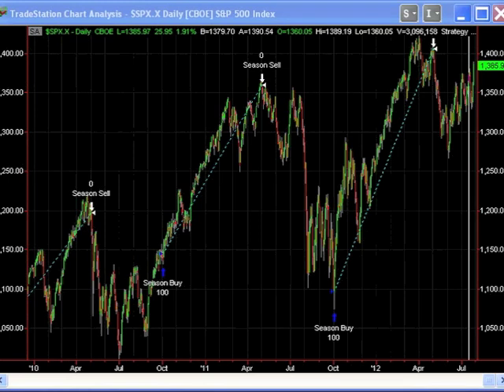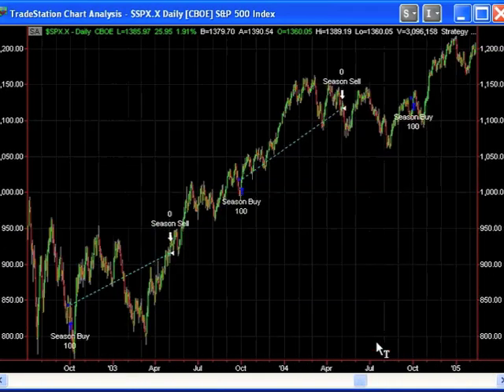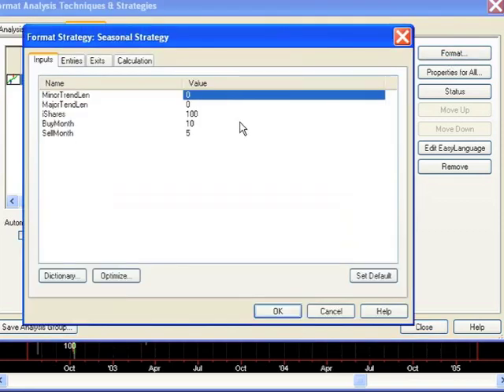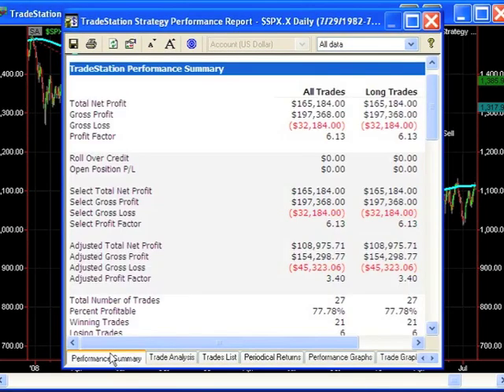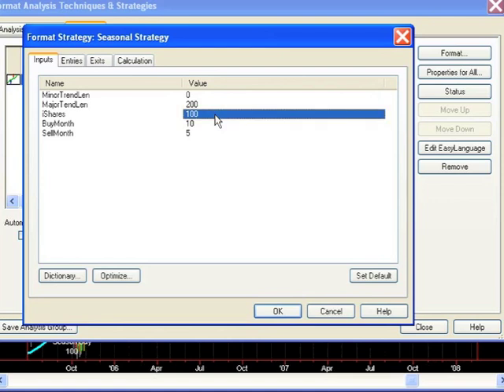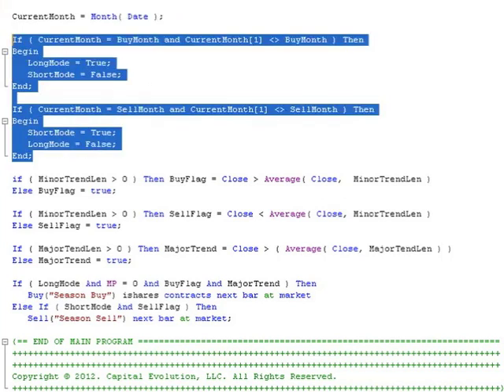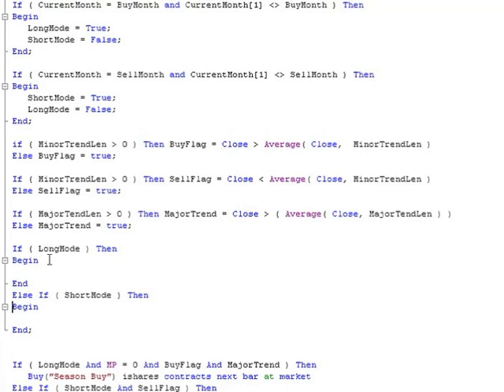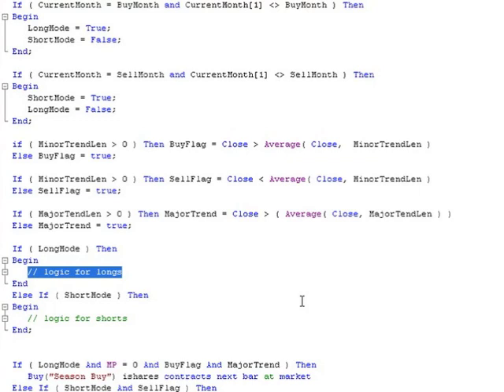Market Seasonality Study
In this video we take a look at the major market seasonality bias. What happens if you buy in October and sell in May? What we discover is a very strong bull bias.